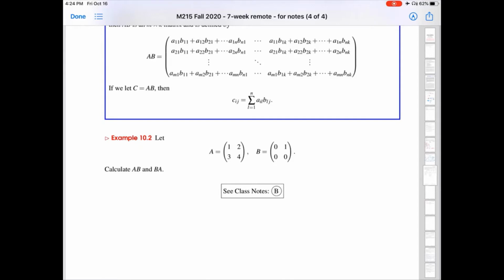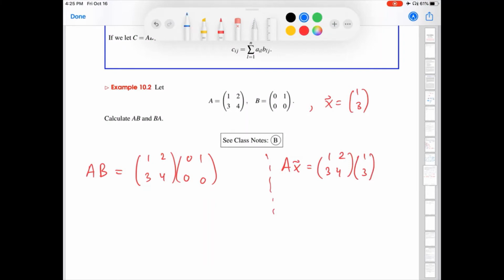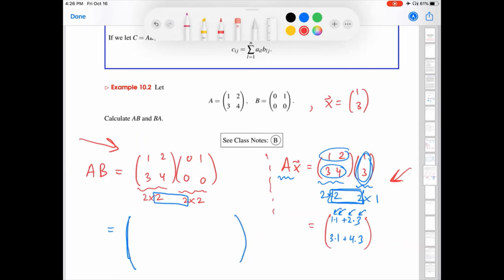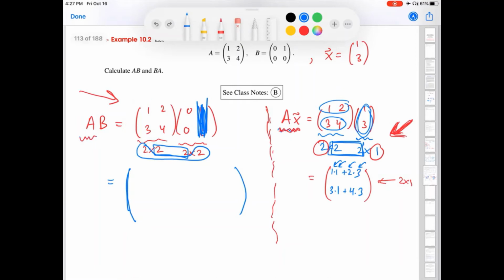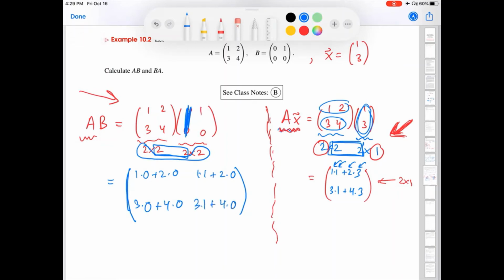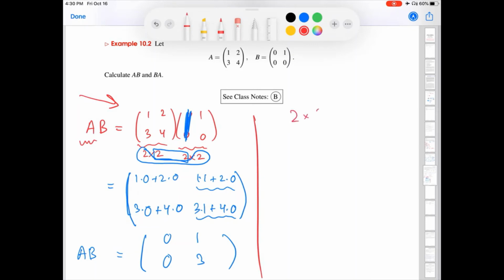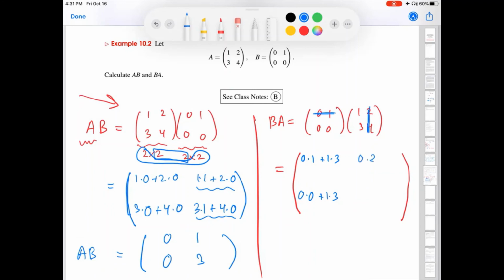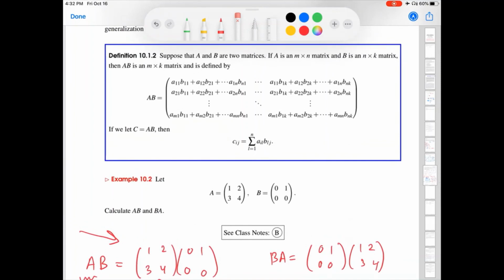Matrix multiplication | Wellesley College Differential Equations w/Applied Linear Algebra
This video works through an example of multiplying two matrices, and how matrix multiplication is, in general, not commutative (i.e., AB is not the same as BA for matrices A and B).